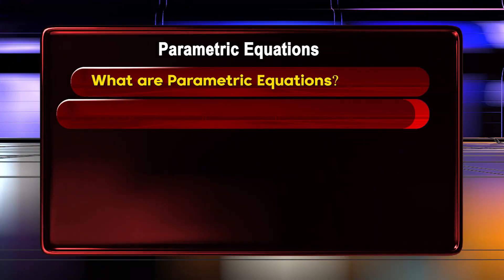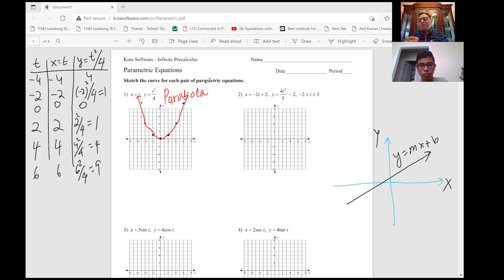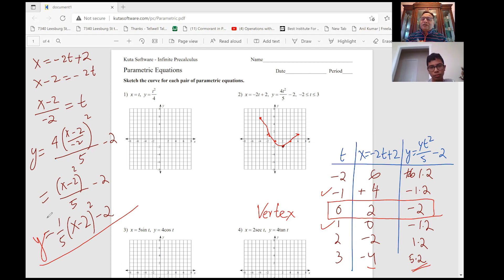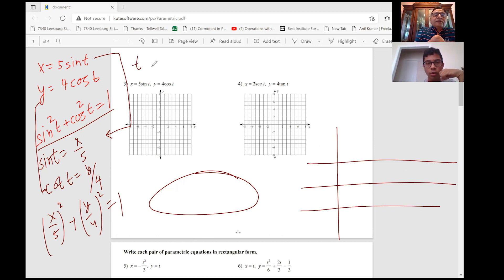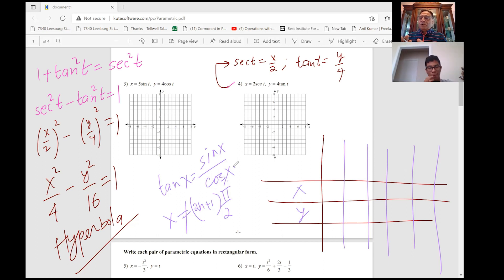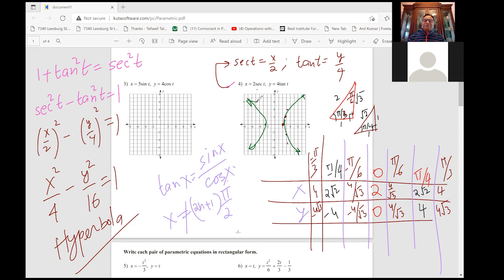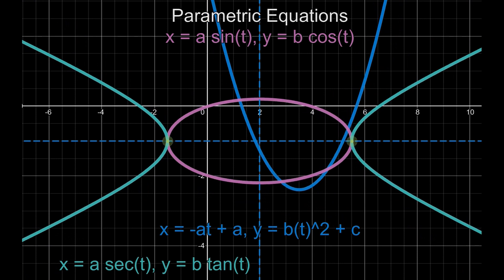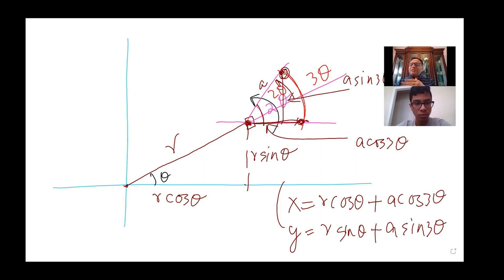Parametric Equations and Graph Circle Parabola Ellipse Hyperbola with Aryan Grade 11 Math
Parametric equations represent coordinates of points for the graph of a curve in one of more independent variables called parameter.